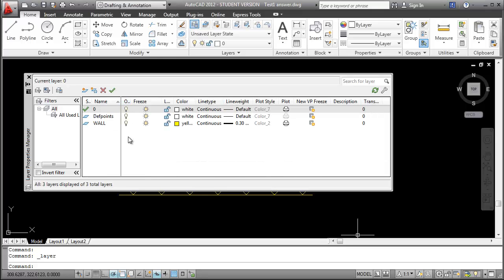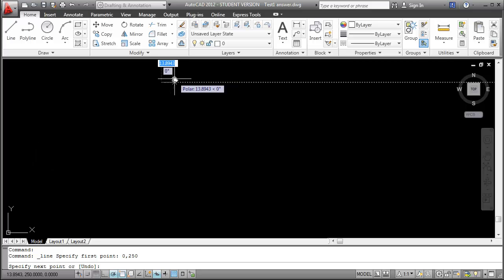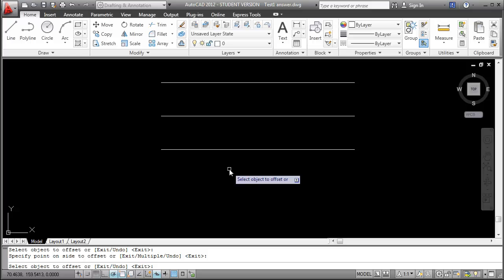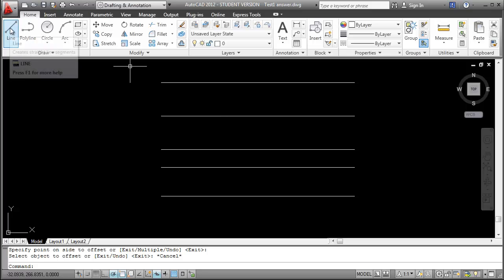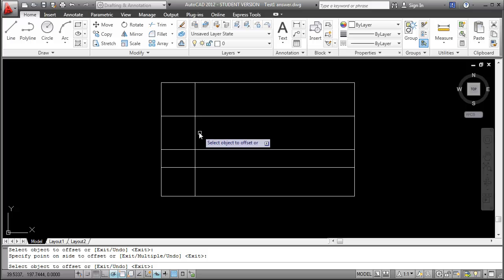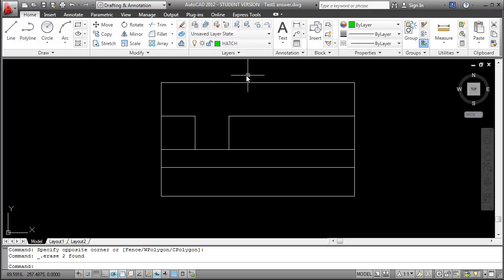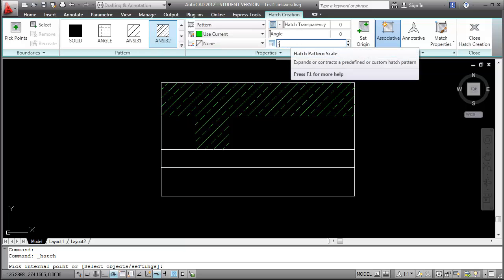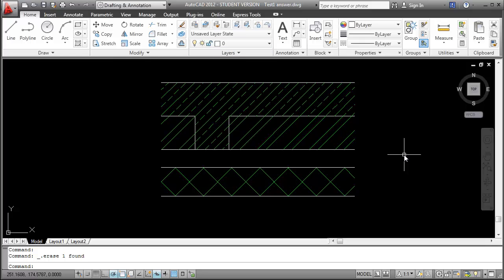Figure 4 - Layers Lines and Hatching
This video shows how to create a new layer and add hatching onto it.